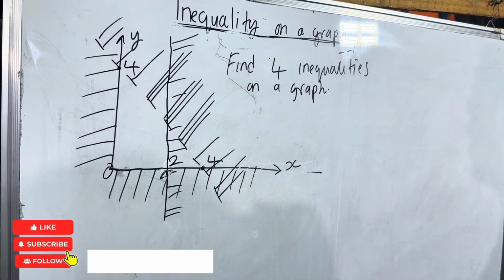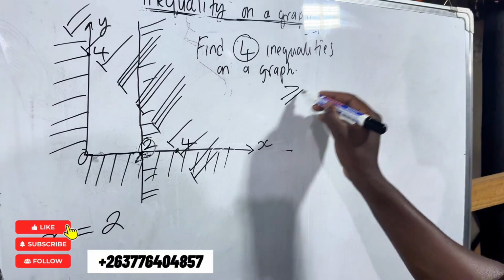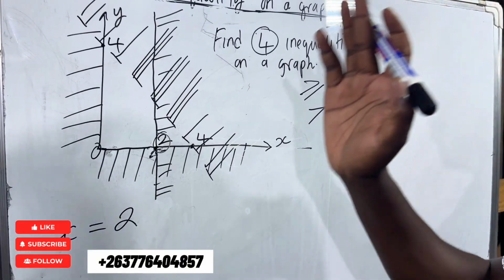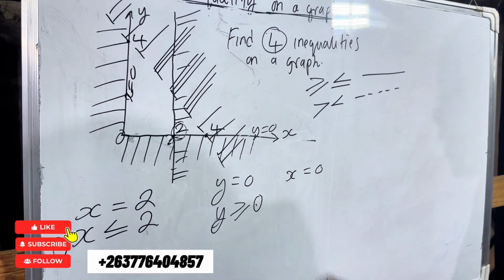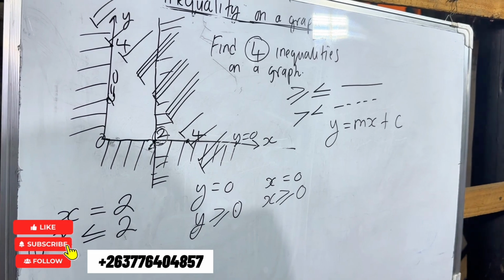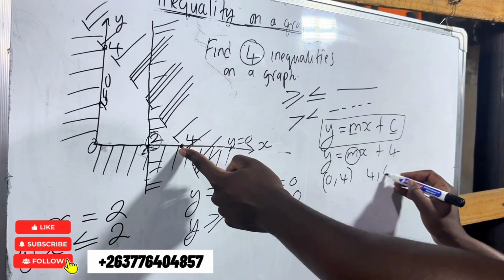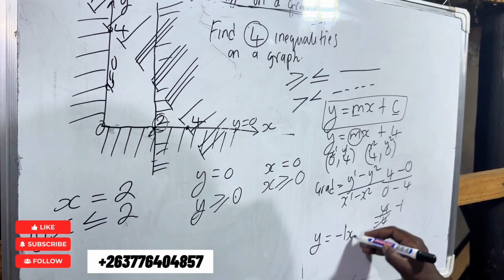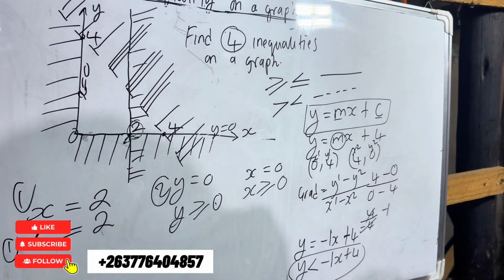Understand linear programing in seconds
understand linear programming in minutes.